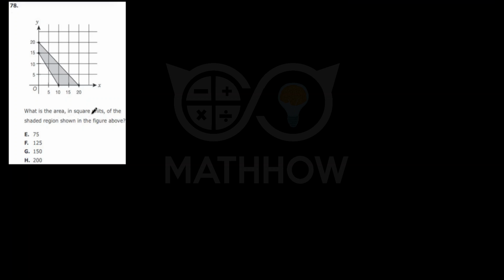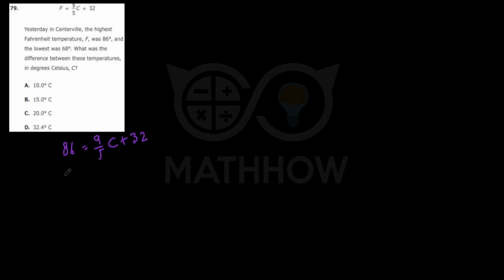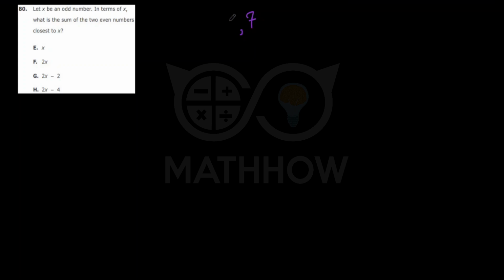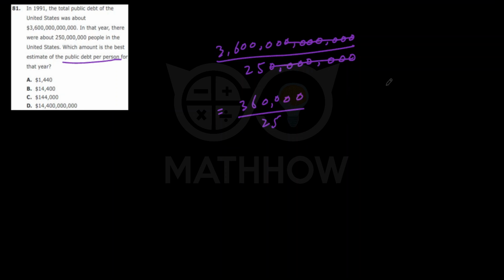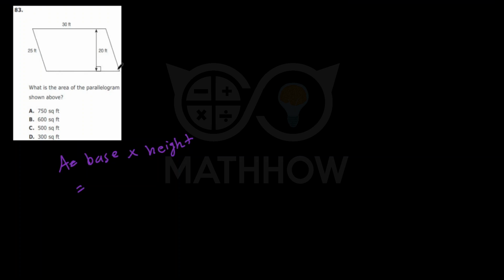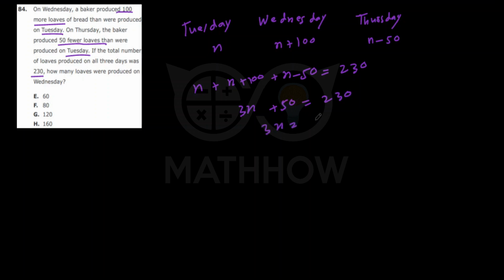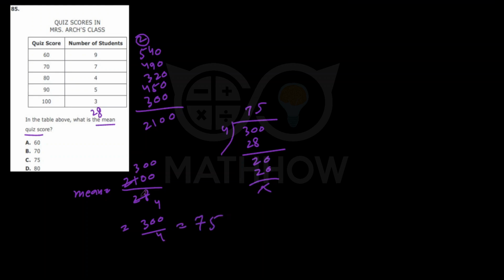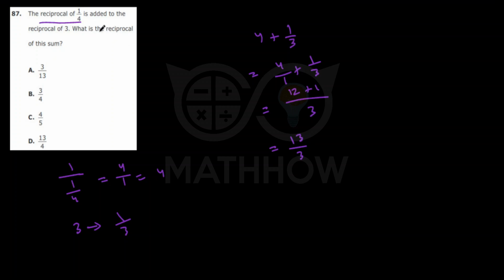New York SHSAT 2024-25 Form A | Math Section Review | Question 78-87 | MathHow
Greetings, learners!

In this video, you'll find step-by-step explanations of ten questions (78-87) of New York SHSAT 2024-25 Form A test's math section.

The Specialized High School Admissions Test (SHSHAT) is the gateway to eight of the USA's top specialized high schools in New York City. These elite institutions use the SHSAT to identify top candidates.

To apply, students register for the SHSAT and rank their preferred schools. They are then considered for admission based on their test performance.

The eight specialized high schools are:

1. The Bronx High School of Science
2. The Brooklyn Latin School
3. Brooklyn Technical High School
4. High School for Mathematics, Science, and Engineering at City College of New York
5. High School of American Studies at Lehman College
6. Queens High School for the Sciences at York College
7. Staten Island Technical High School
8. Stuyvesant High School

For the queries, contact using the email in the about section of this channel.

For mathematics content creation or one-on-one tutoring, contact using the the following form. Fill the form according to your needs.

00:00 - Intro
00:27 - Question 78
03:16 - Question 79
06:10 - Question 80
08:03 - Question 81
11:05 - Question 82
12:31 - Question 83
13:52 - Question 84
16:35 - Question 85
19:07 - Question 86
20:26 - Question 87
22:37 - Outro